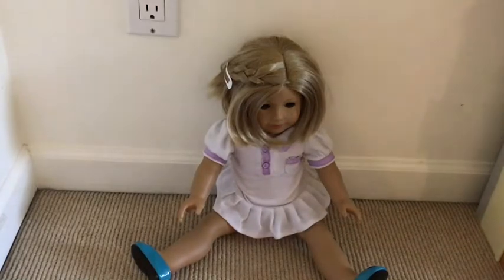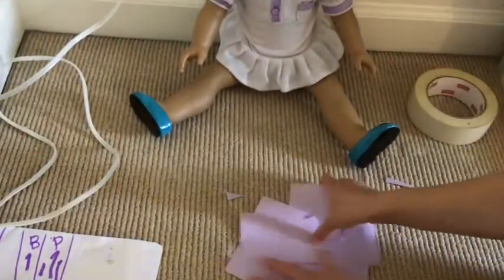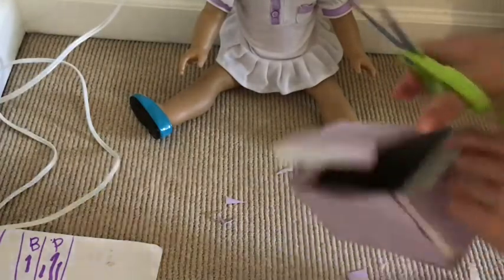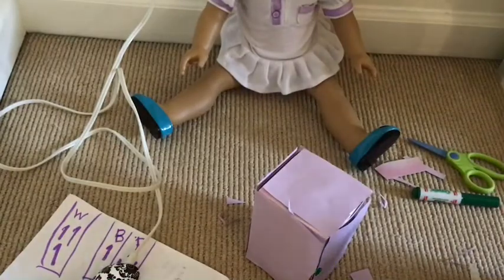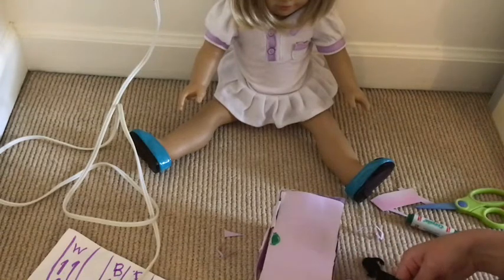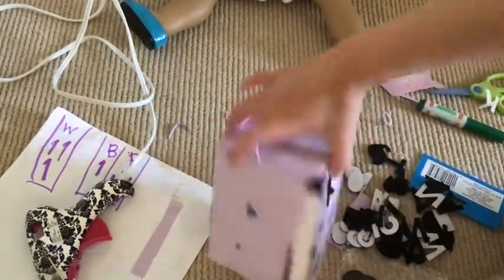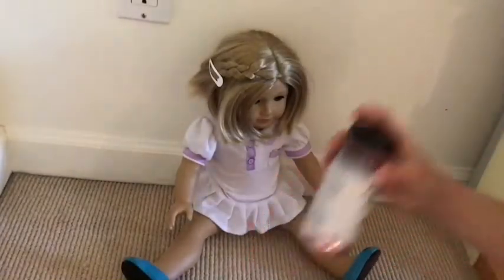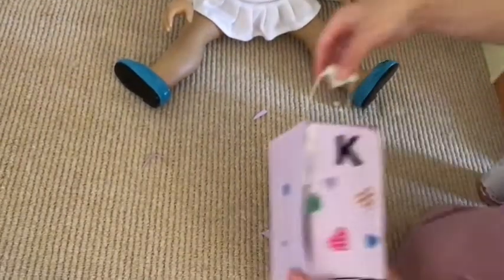How to make a AG doll suitcase 🧳